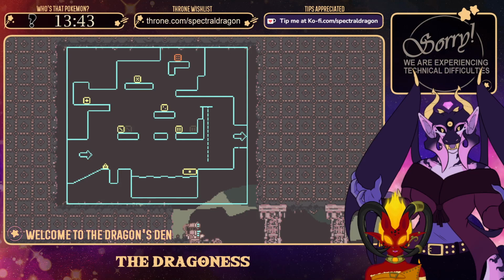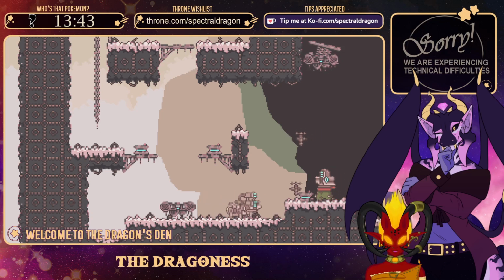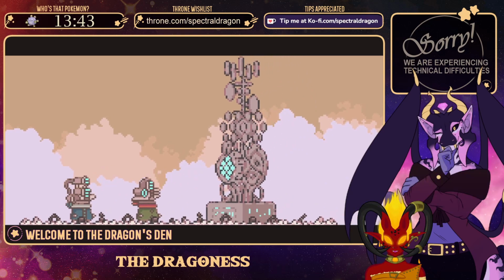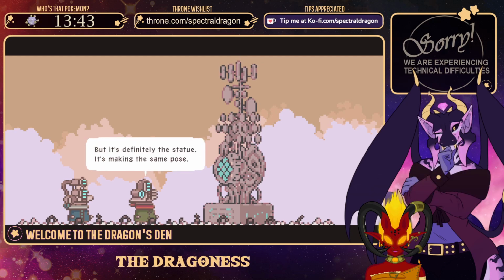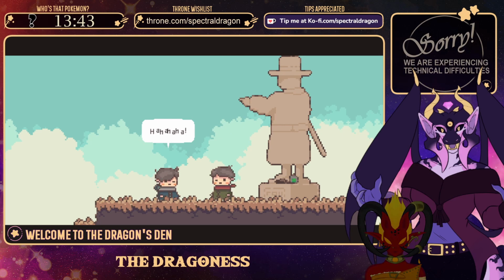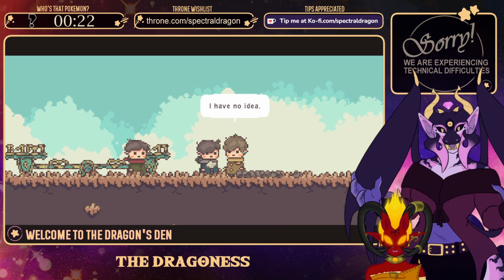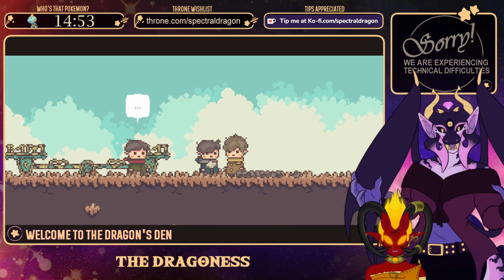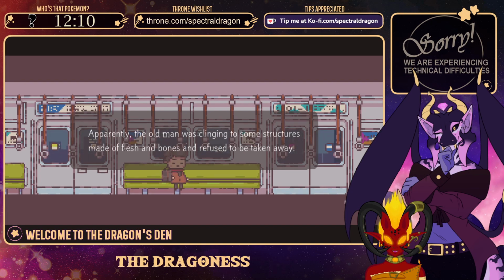Spooky Co-Op Puzzles - Part 02 [ Stream VOD ] - Bokura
Twitch VOD upload for stream preservation.